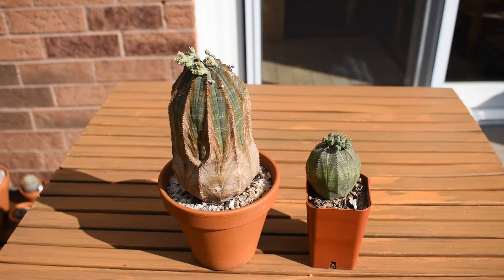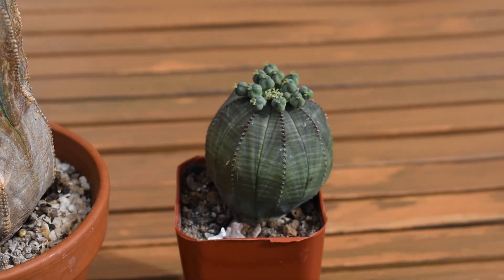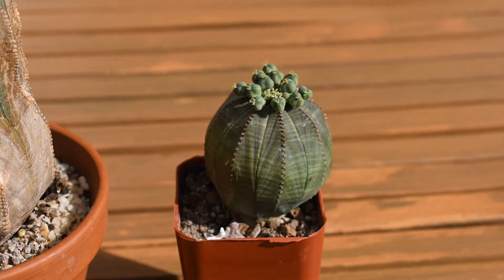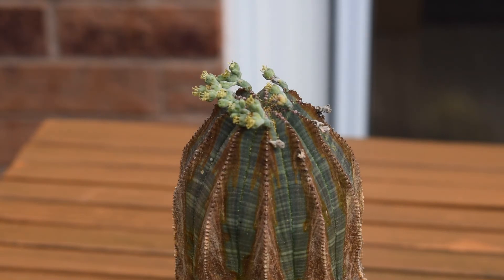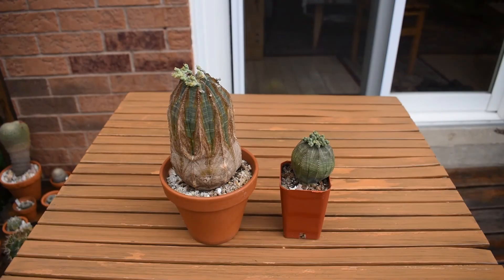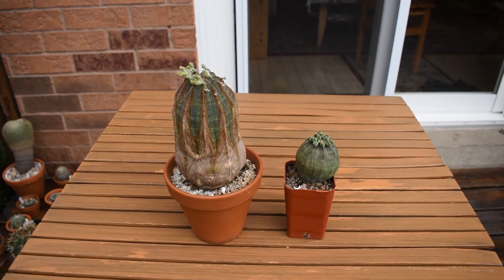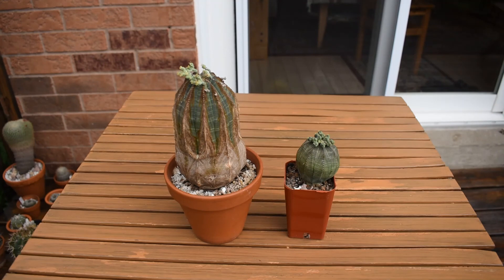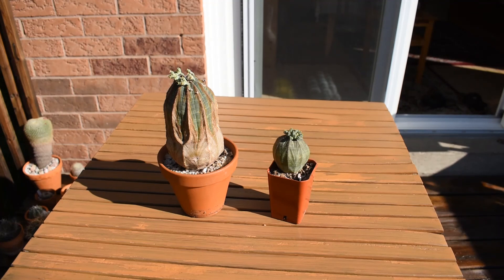Euphorbia obesa update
In this video you can see male flowers and fruits of succulent Euphorbia obesa.